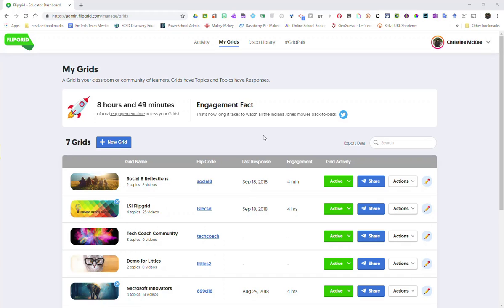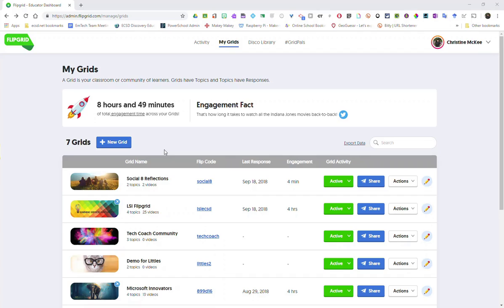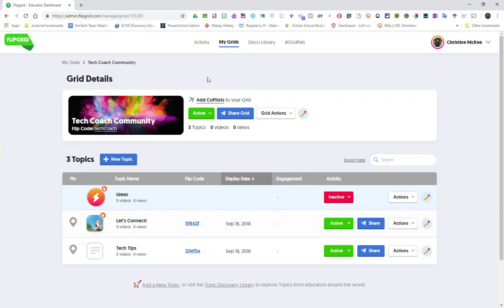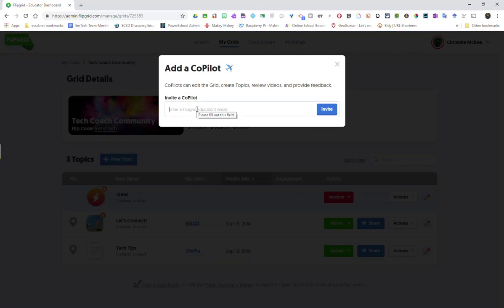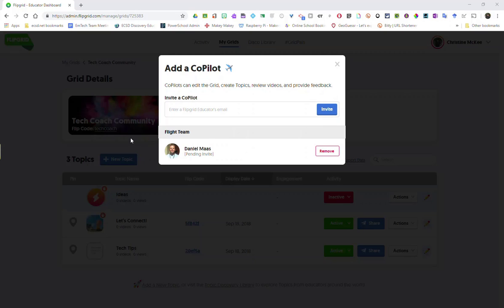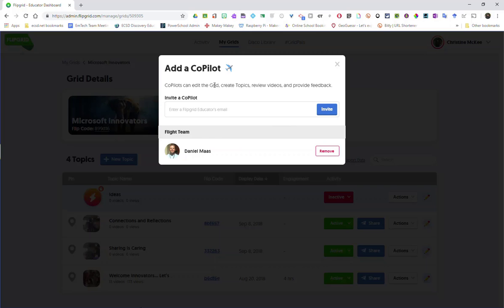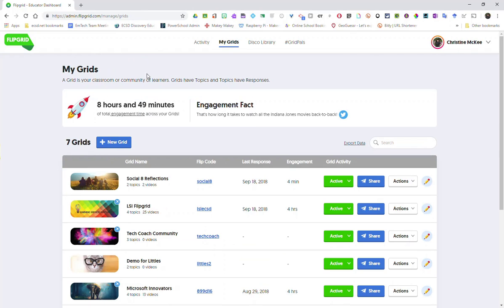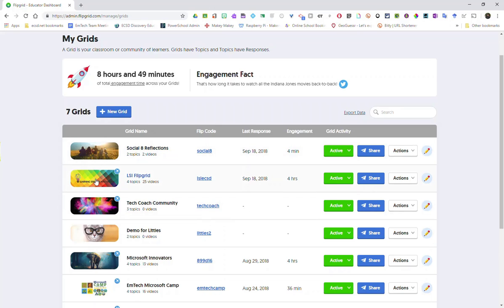Adding CoPilots to Grids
With the CoPilots feature, educators can invite others to co-manage a Grid. In this video tutorial, we will explore just how easy it is to add a CoPilot to a Grid!